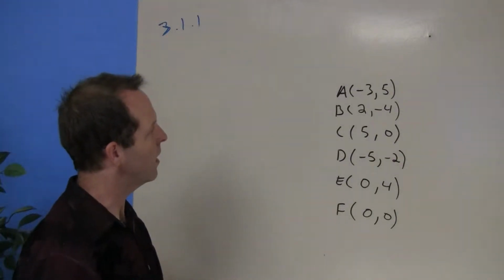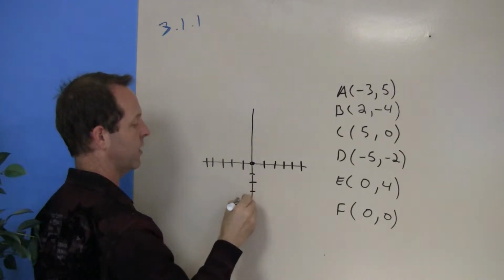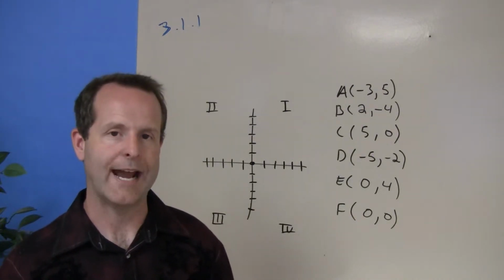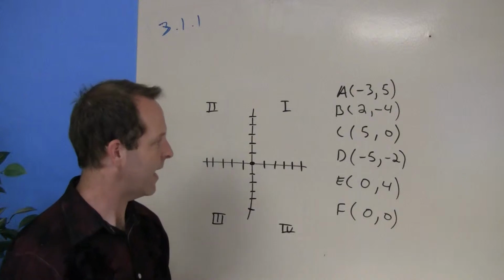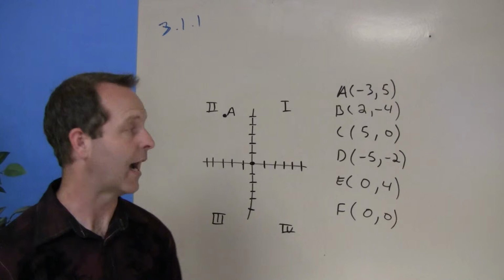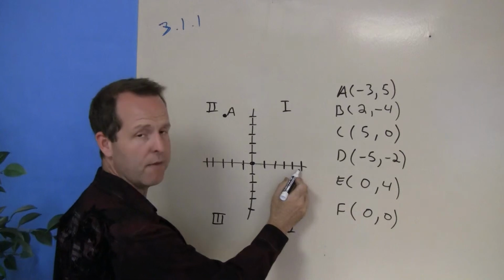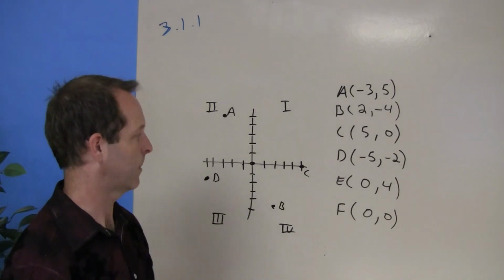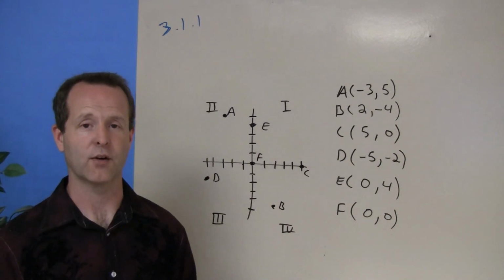Plotting Points in the Rectangular Coordinate System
3.1.1 B Intro to Algebra